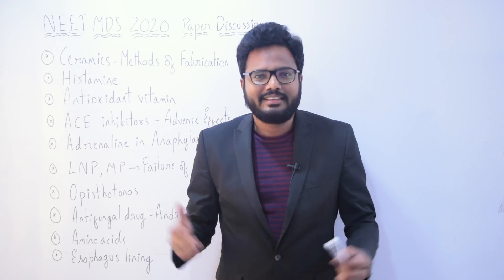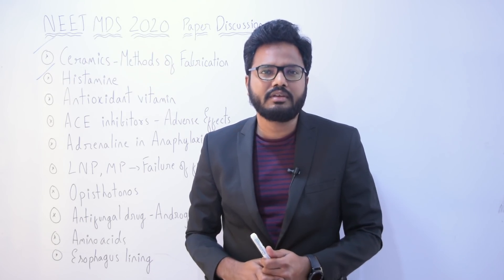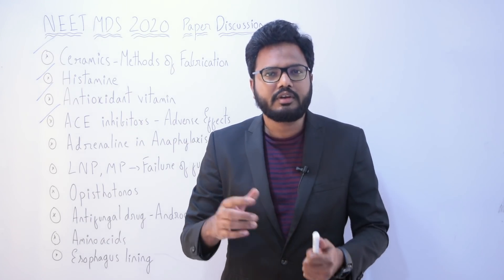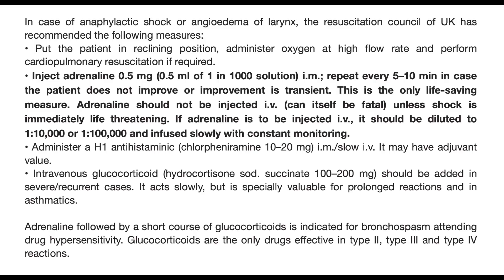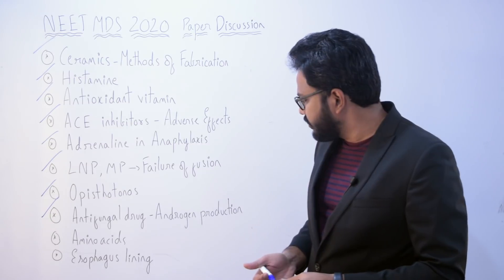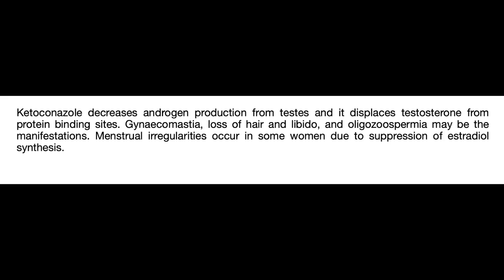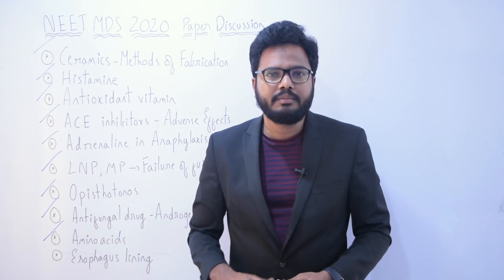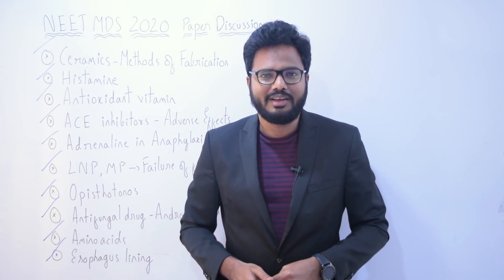Part 2 | NEET MDS 2020 Paper Discussion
* The subcutaneous route for adrenaline is not recommended for treatment of an anaphylactic reaction as it is less effective. There is a much greater risk of causing harmful side effects by inappropriate dosage or misdiagnosis of anaphylaxis when using IV adrenaline. This is why the IM route is recommended for most healthcare providers. The UK Resuscitation Council advises the IV adrenaline for anaphylaxis should be administered by those experienced in the use and titration of vasopressors in their normal clinical practice (e.g. anaesthetists, emergency physicians or intensive care doctors).  Adrenaline should not be injected i.v. (can itself be fatal) unless shock is immediately life threatening. Intravenous administration of adrenaline for anaphylaxis requires the use of a 1:10000 adrenaline solution. Do not give the undiluted 1:1000 adrenaline intravenously.